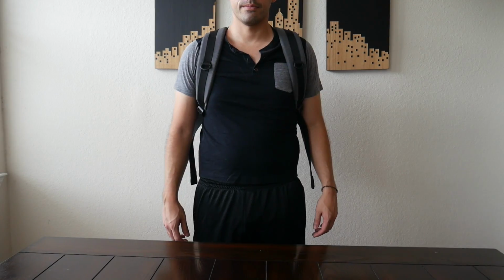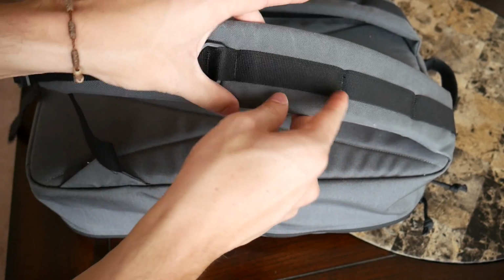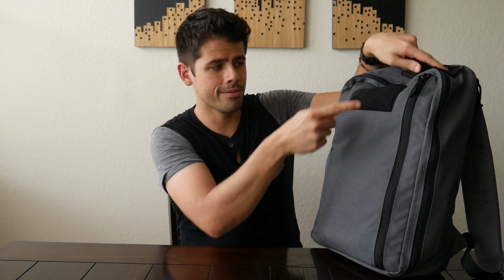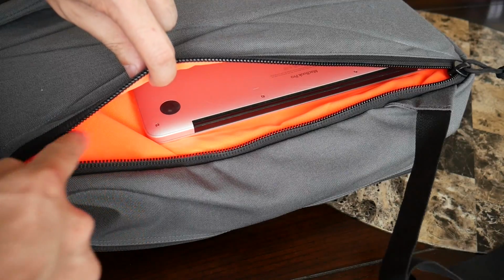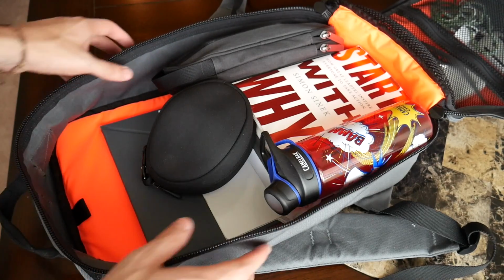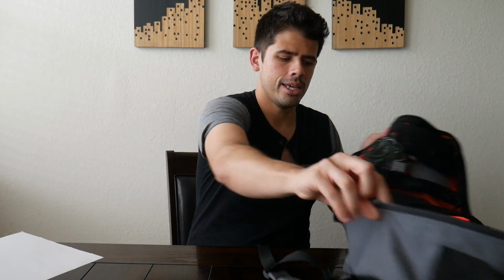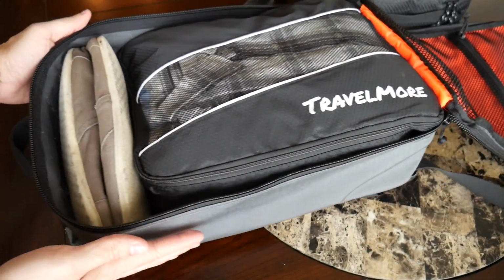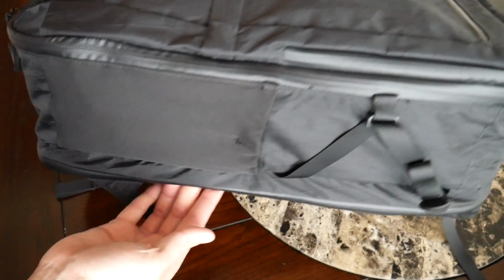Best Daily Bags: Recycled Firefighter The Battalion 24 Hr Backpack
Review of the Recycled Firefighter Battalion 24 hour backpack which is an excellent daily bag with a clean look, just the right amount of organization, and plenty of space for all of your edc essentials. I was surprised by how much I enjoyed using this bag and it is an excellent alternative to other great daily bags such as the Goruck Gr1 and the Evergoods CPL 24.

Have you guys used Recycled Firefighter gear before? Which items do you recommend I check out?

GoPro Hero5 (Latest)

Beats Solo Wireless 2

Levit8 Portable Standing Desk: (US) (14:15)

Incase Icon

Timbuk2 Authority Pack: (2:20)